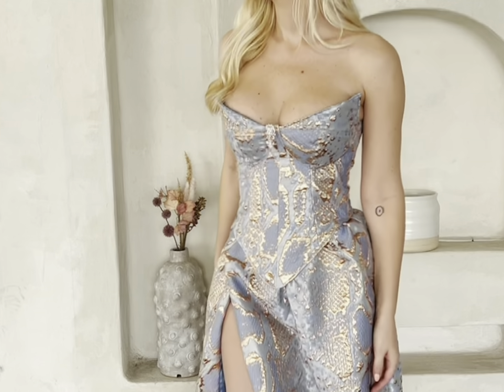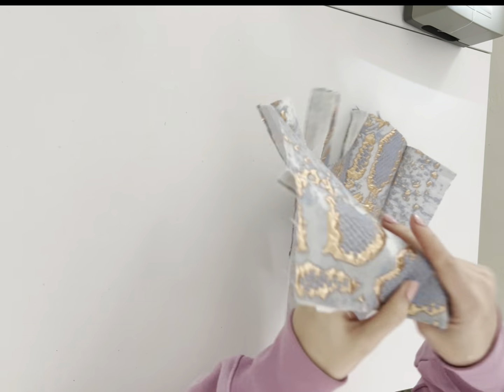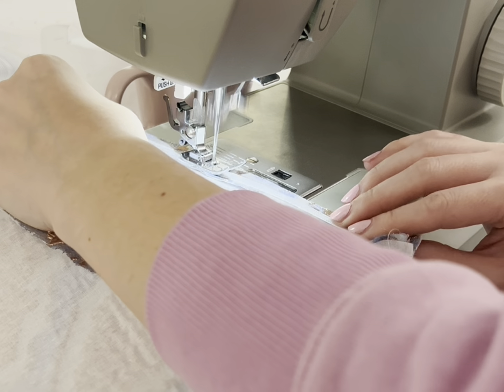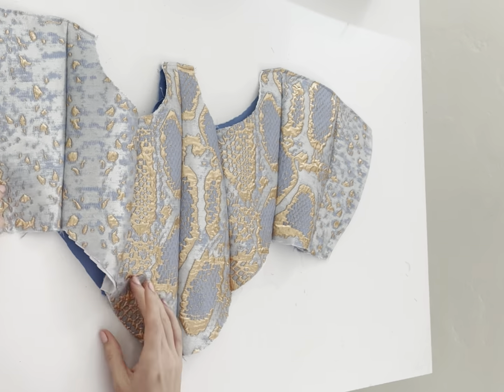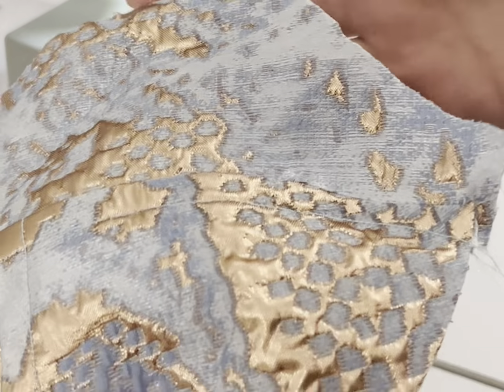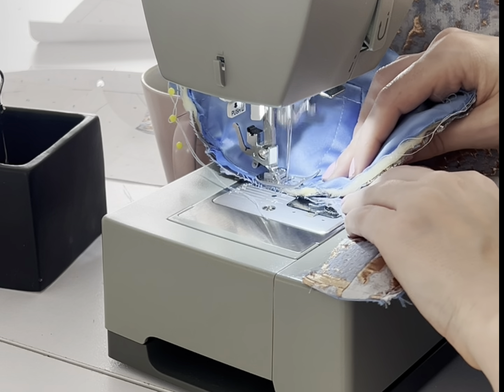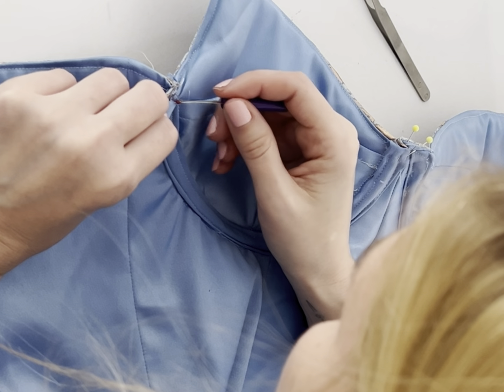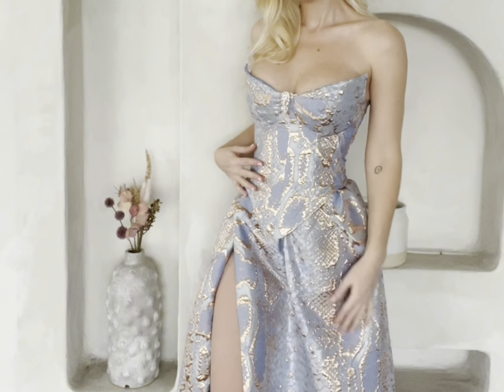Sew along video for the Helena Corset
The Helena Corset video tutorial. This corset has pointed cups and a lace up back. Comes in sizes XS -3 XL. Available in formats A0, A4 and US Letter.